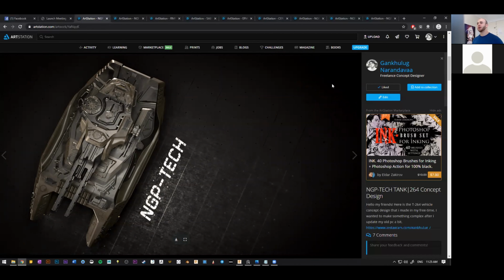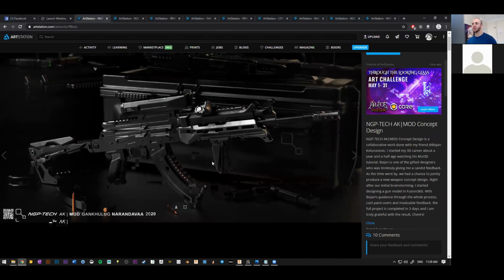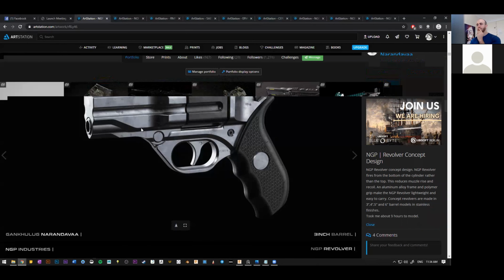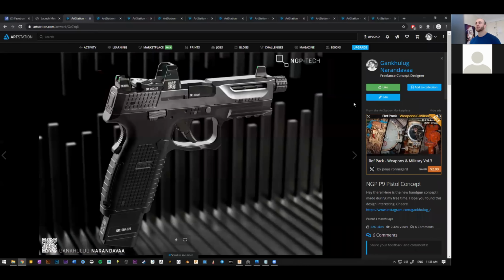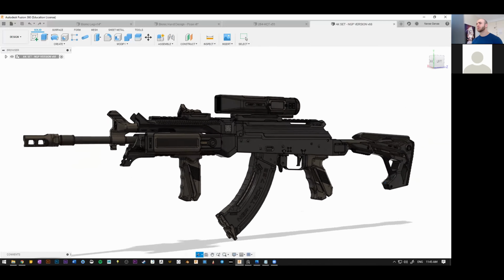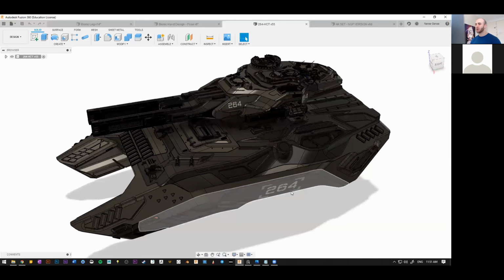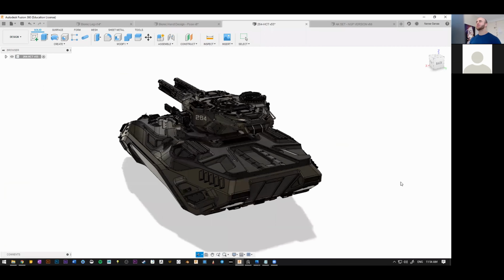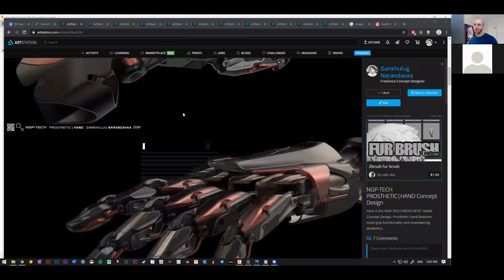Artist Spotlight Interview - Gankhulug Narandavaa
Had a great chat to Gankhulug Narandavaa, we discusss his awesome work and his background. Go check it out!
Btw sorry about the audio, for some reason the audio isn't working correctly on my pc.